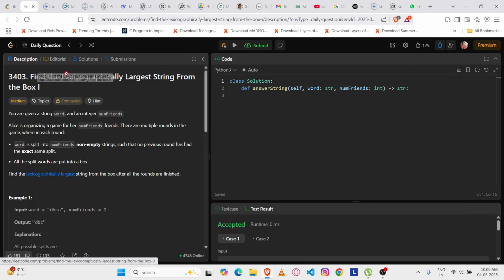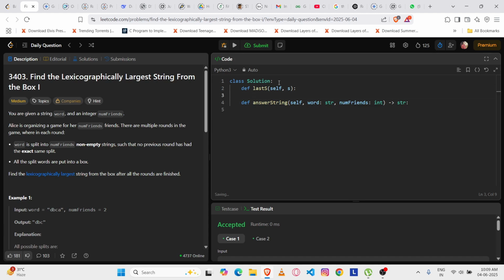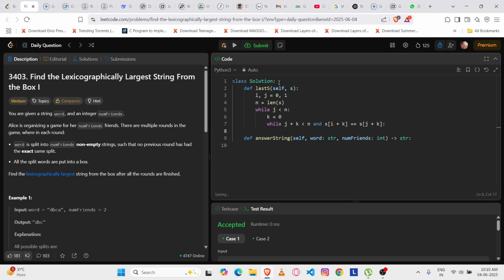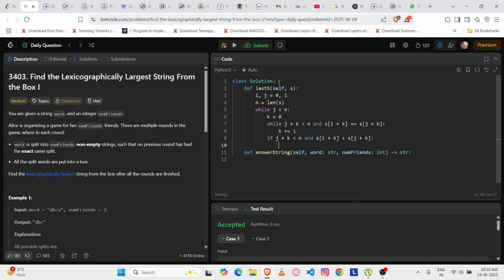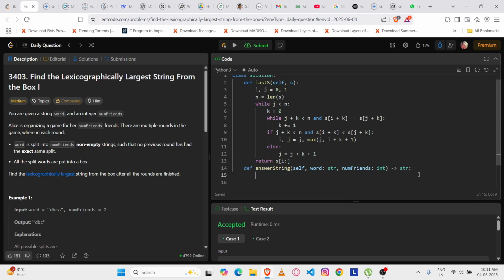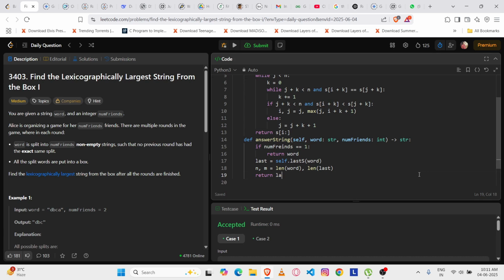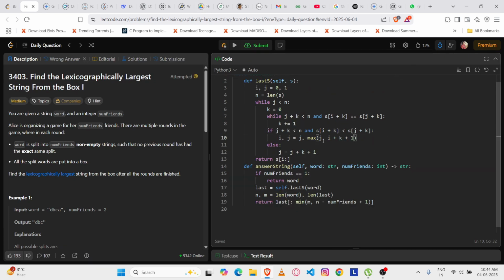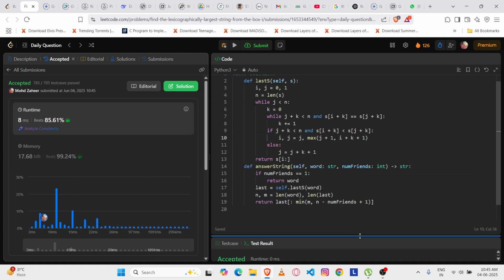Find the Lexicographically Largest String From the Box I - Leetcode 2894